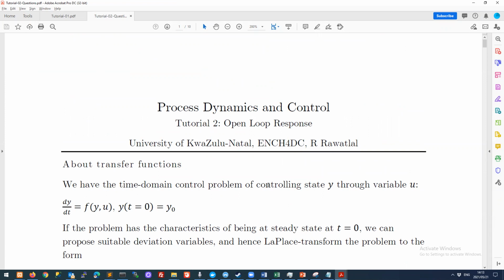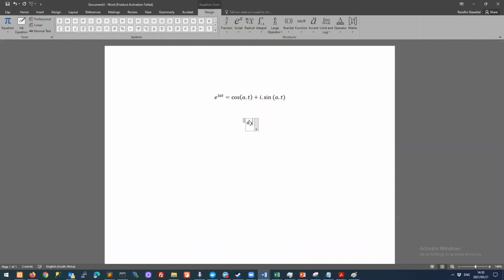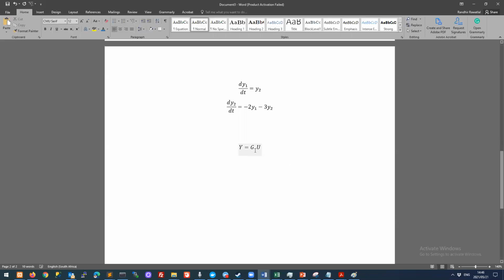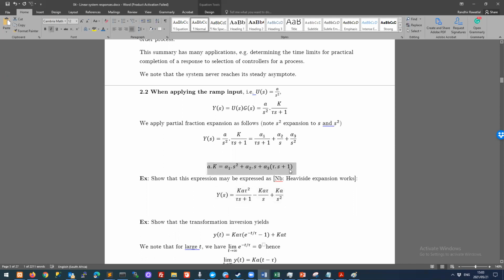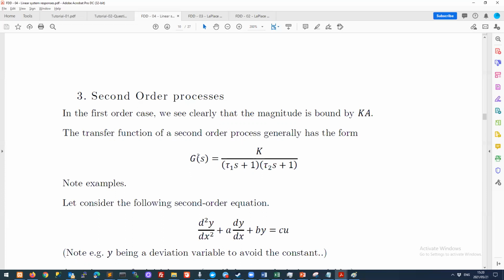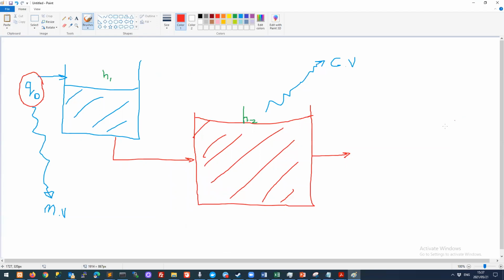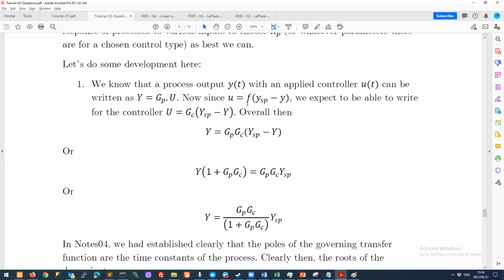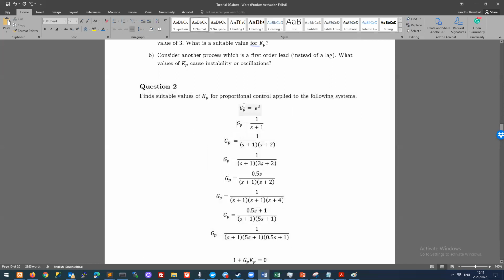Frequency Domain Dynamics: 6. Closing the Loop (Contact Session)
This lecture covers 6. closing the loop (contact session), one part of the Frequency Domain Dynamics series on the Randhir Rawatlal channel.